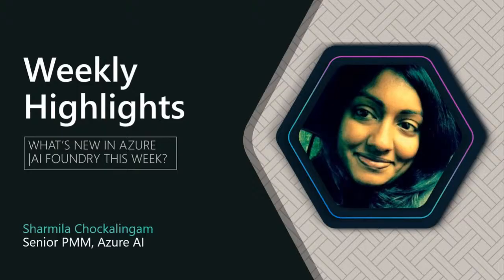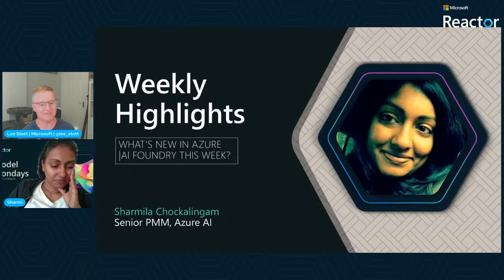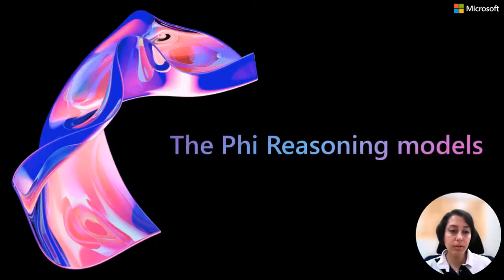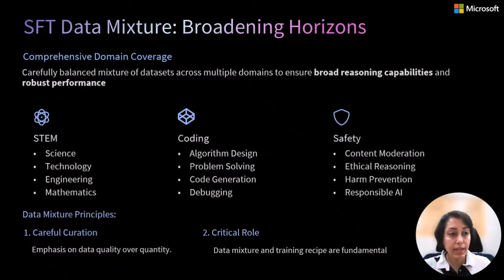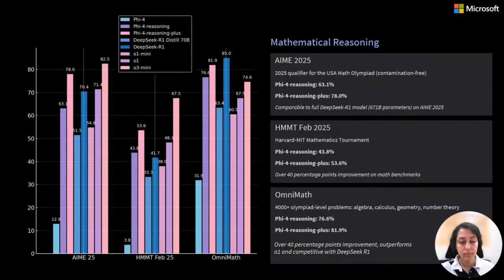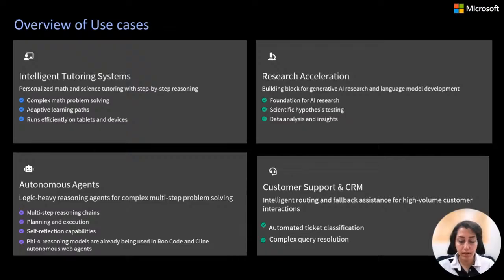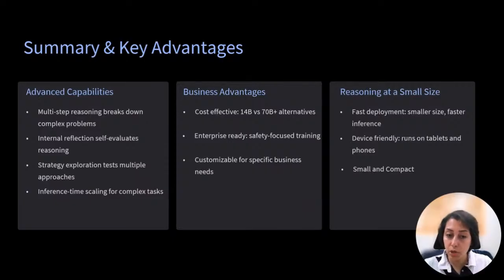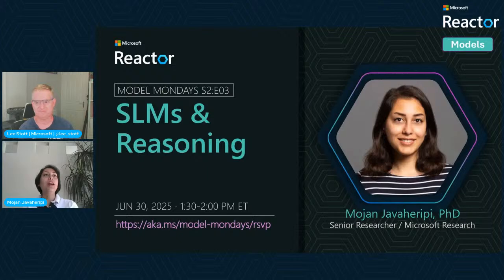Model Mondays - Small Language Models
Explore how compact language models are designed for high performance and efficiency, perfect for resource-limited environments.

Chapters:
00:00 – Welcome & Code of Conduct
00:44 – Introduction to Model Mondays Series
01:39 – What is Model Mondays?
02:39 – Azure AI Foundry Weekly Highlights
03:19 – Safety Leaderboards & Responsible AI
04:16 – Foundry Local in Public Preview
04:44 – Model Context Protocol (MCP) Support
05:18 – Fine-Tuning Enhancements in Foundry
06:05 – Microsoft Named Leader in Gartner MQ
08:03 – Weekly Spotlight: Small Language Models (SLMs)
08:32 – Meet Mohan Japili from the FI Models Team
10:41 – Demo: Introduction to FI Reasoning Models
11:57 – Why Reasoning Models Matter
12:54 – Overview of the FI Reasoning Model Family
14:27 – Community Adoption & Feedback
15:18 – Training Pipeline: Data Curation
17:28 – Supervised Fine-Tuning & Key Insights
19:04 – Reinforcement Learning for Accuracy
20:06 – Choosing Between Reasoning & Reasoning+
20:56 – Benchmarking Results: Math, Science, Coding
23:08 – Generalization to Out-of-Domain Tasks
24:11 – General Purpose Capabilities & Safety
25:06 – Real-World Use Cases for FI Reasoning
28:03 – Summary of Key Advantages
29:29 – Audience Q&A: Edge Devices & Quantization
30:41 – Why SLMs Excel at Math Reasoning
31:41 – SLMs for Biometric & Health Monitoring
32:41 – SLMs in Healthcare & Finance + Fine-Tuning
34:33 – FI Model Family Overview
36:15 – Wrap-Up & Upcoming Sessions

[eventID:25907]